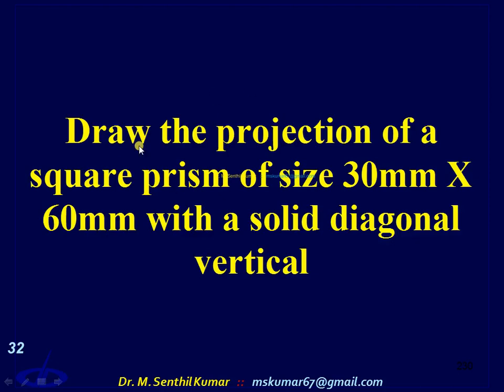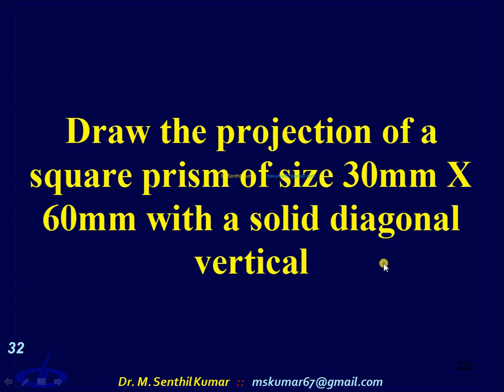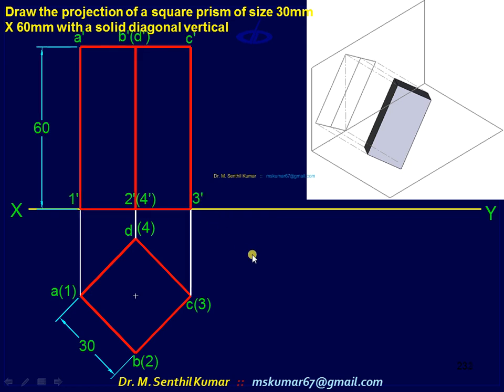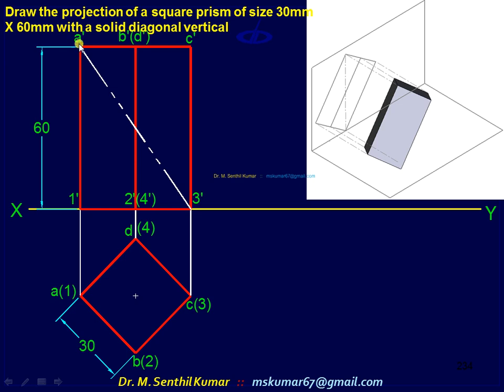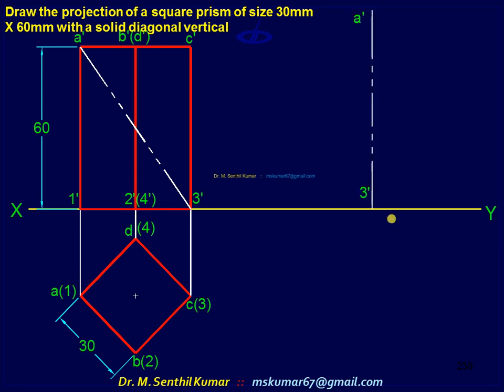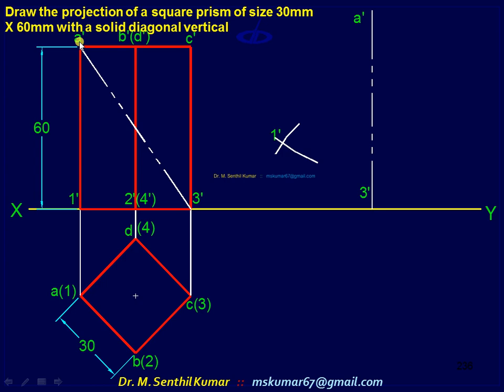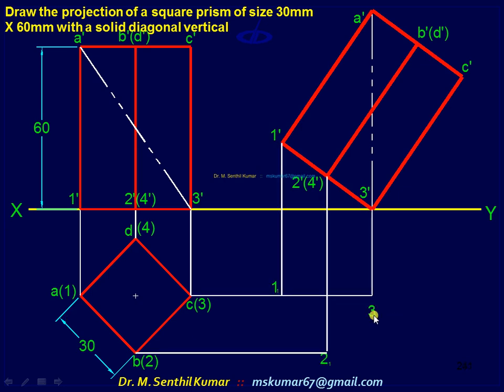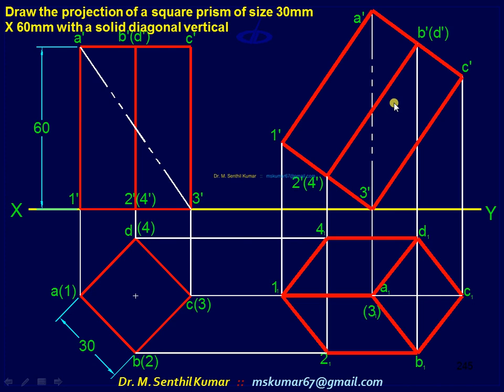10.29 Projection of Solids - Base inclined to HP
Projection of Solids::  Solid with the Base inclined to HP and Senthil Kumar perpendicular to VP (or) Axis parallel to VP and inclined to HP :-
Problem #32: Draw the projection of a square prism of size 30mm X 60mm with a solid diagonal vertical